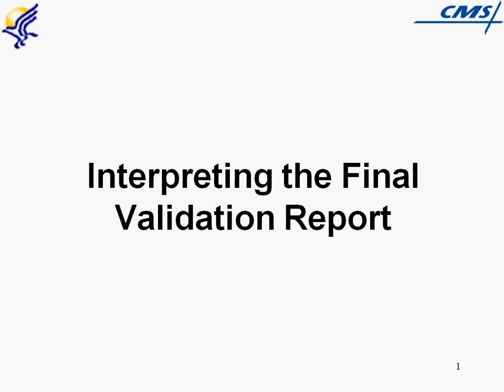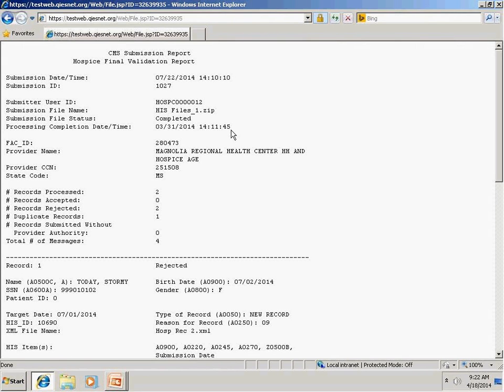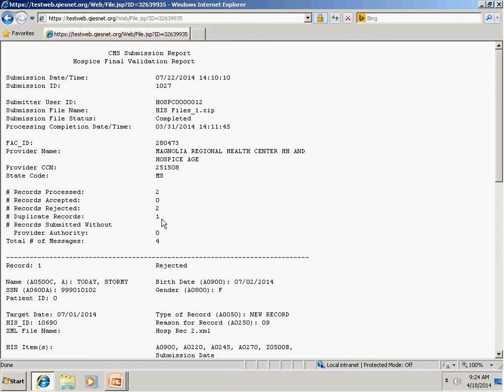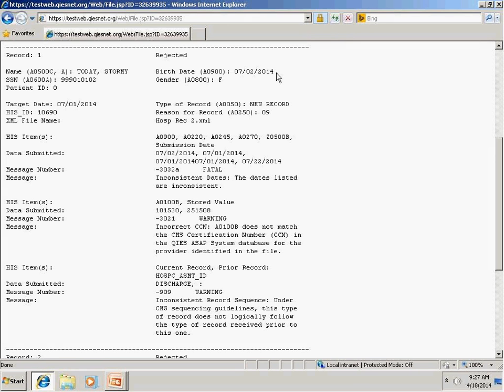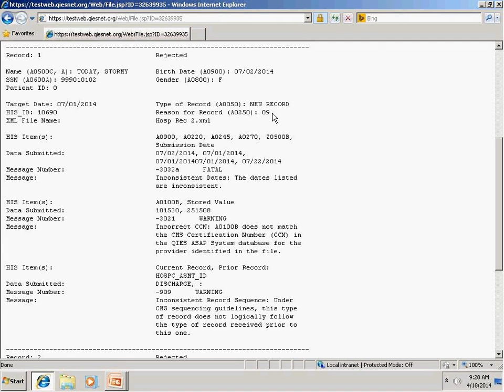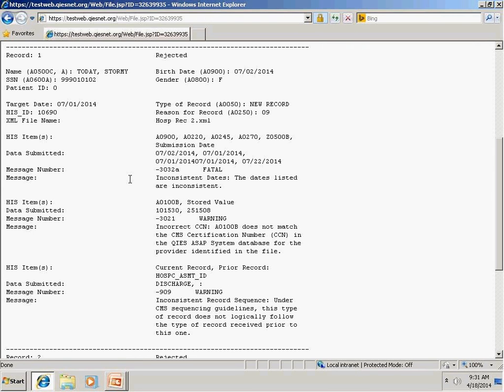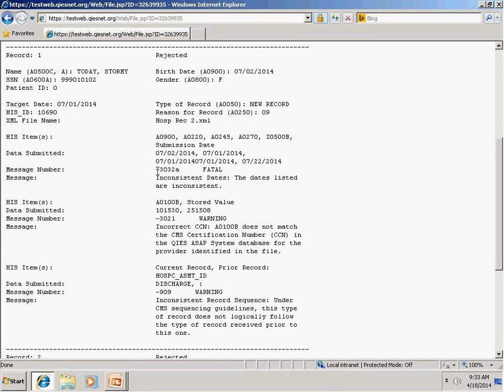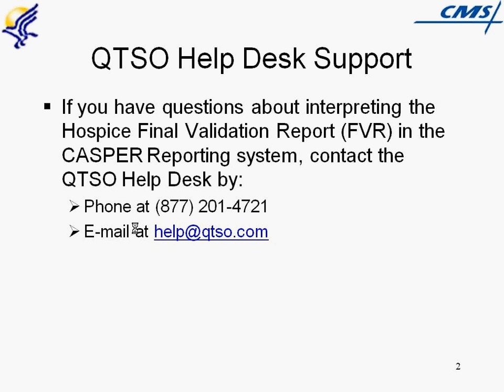Interpreting the Final Validation Report